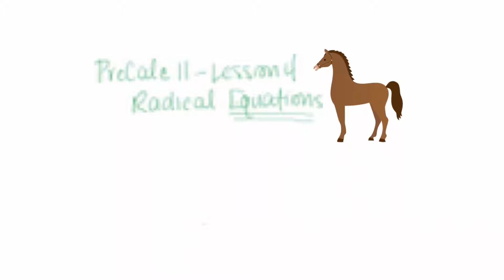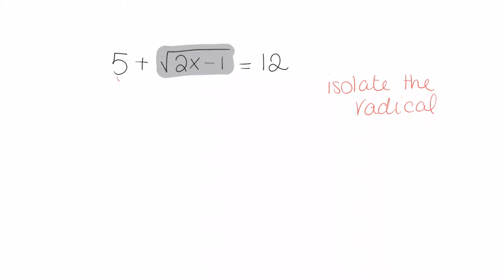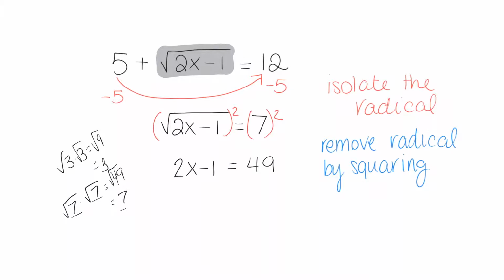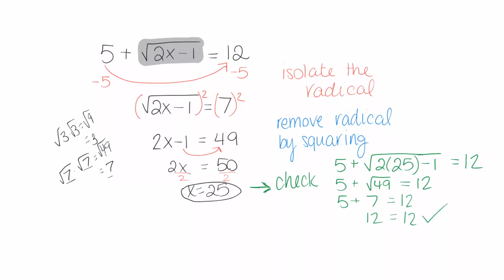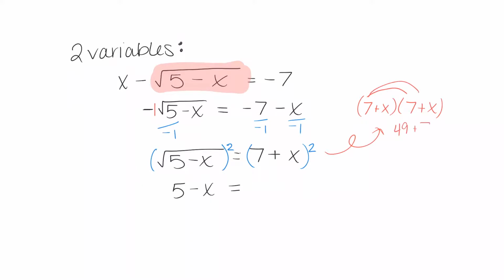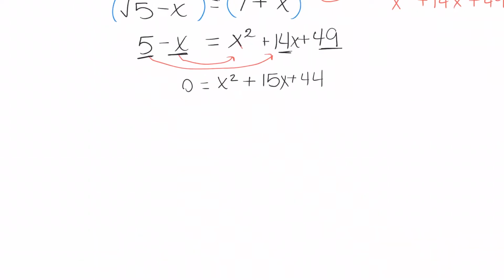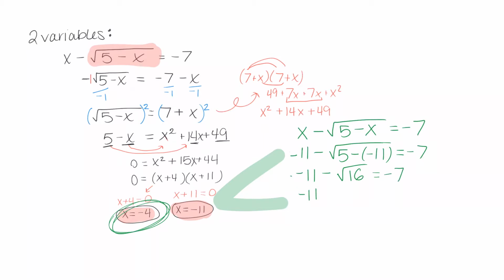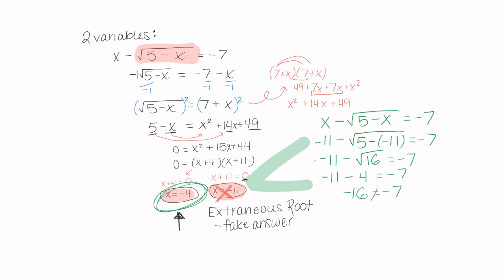PreCalc 11 - Lesson 4 - Radical Equations